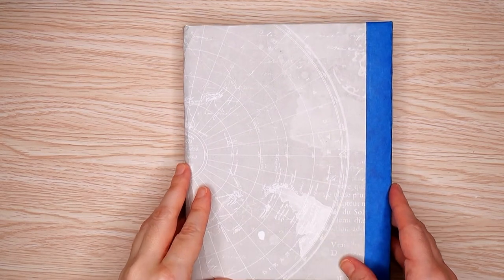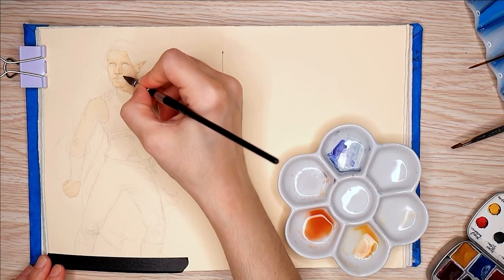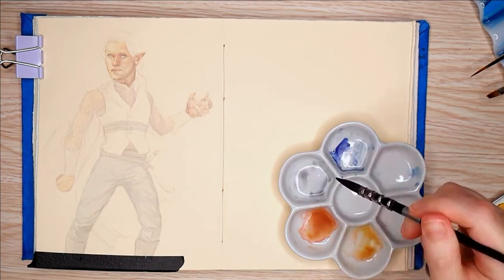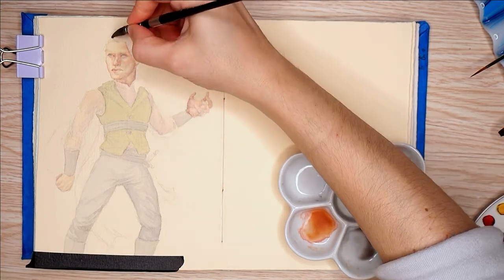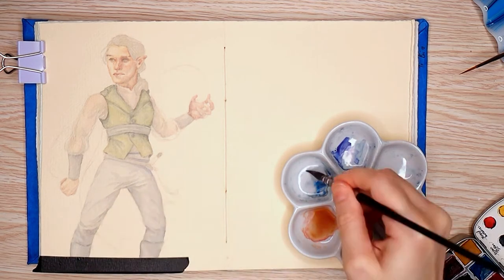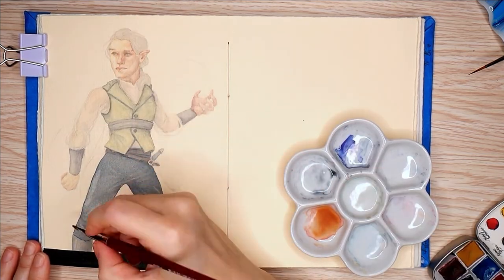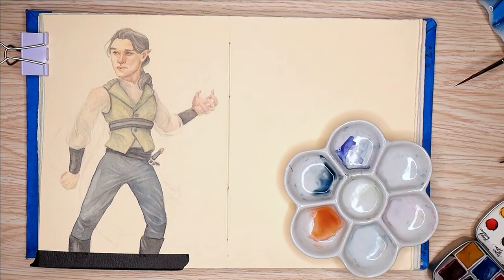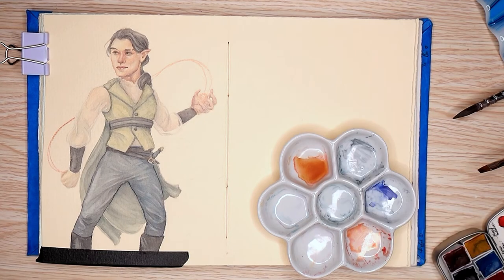Watercolor Speedpaint | Elf Mage on Tan Bockingford Paper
Thank you all for 200 subscribers :D Here is a little bonus video I put together this week for this small milestone; unfortunately, I am 200% burnt out and it shows. I'll rebuild my brainpower and do something  better in two weeks :)

[ Supplies ]

 - Handmade Sketchbook with Bockingford Tinted Watercolor Paper by Spofgh
 - Mariah Beth x Fineliner Watercolor
 - Sakura Gellyroll pen (white)
 - Trekell Onyx Quill Mop
 - Princeton VelvetTouch brushes

[ Music ]

"In 3" by Godmode